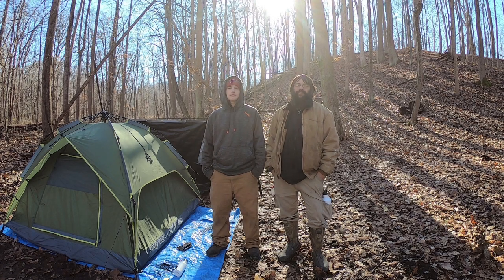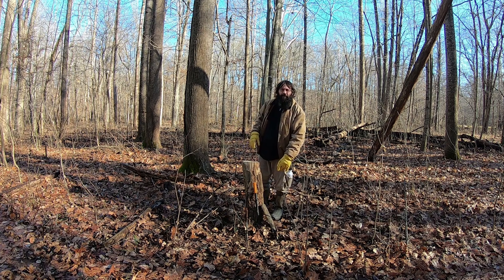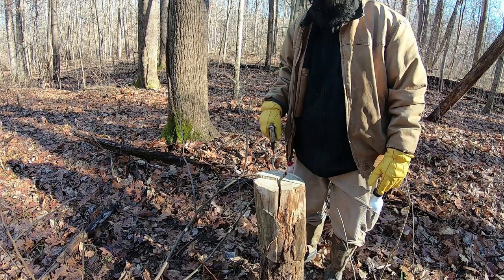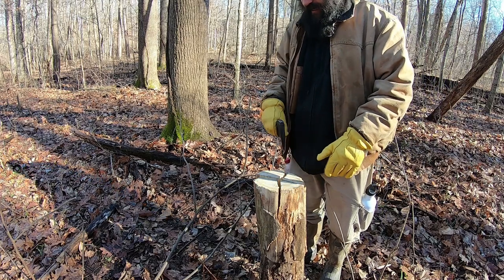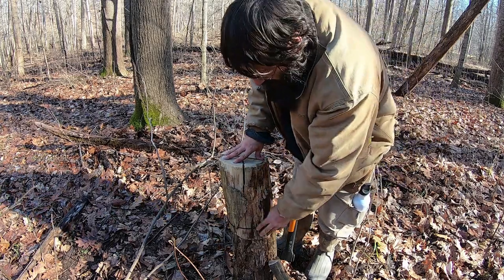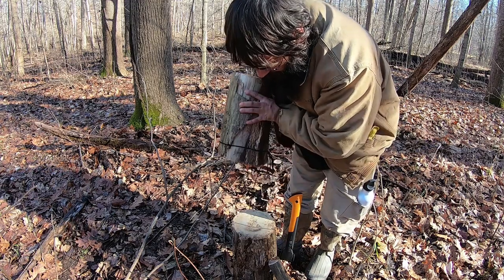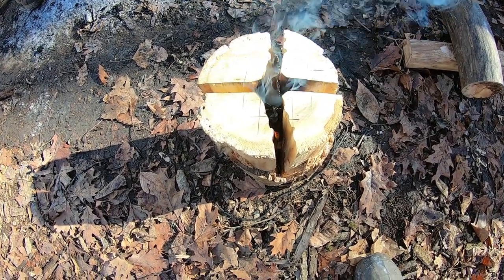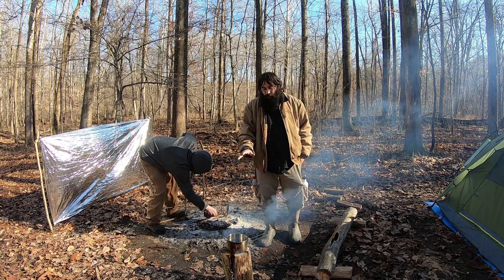Log Stove A.K.A Swedish Fire Torch-Your Opinions Please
I demonstrate how I have been making the Swedish Fire Torch for years and I want your opinion which one you like better, the old fashion way or the new and improved method using gear.

family forum :)

Also, if you would like to support us more, please consider helping us out in getting a better camera and other tools needed to provide  quality videos by visiting our shop :)
All proceeds received from any purchases will go right back into our channel to make it better for our veiwers!

For the Bowies Rosette Design

Please feel free to shop our other categories, we have phone covers and other cool stuff too!